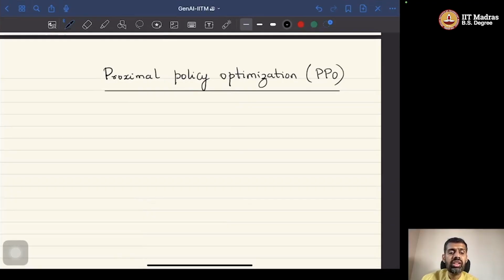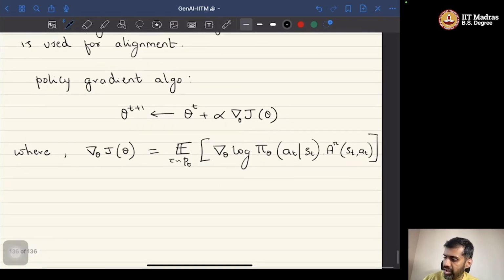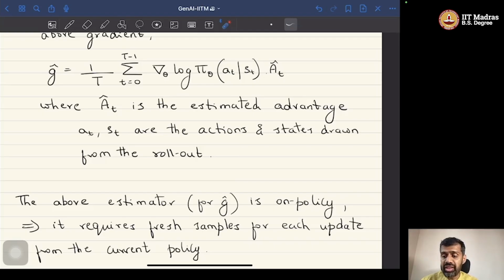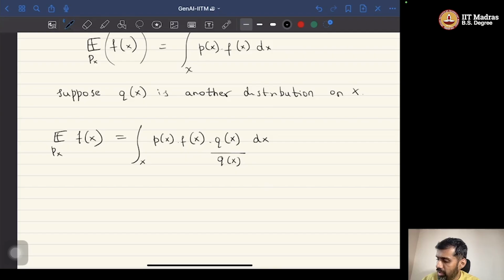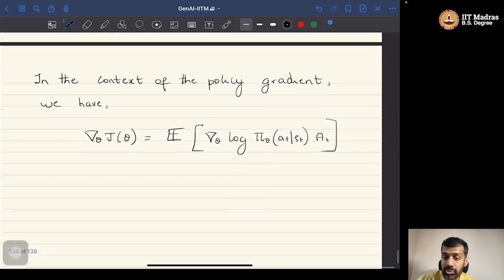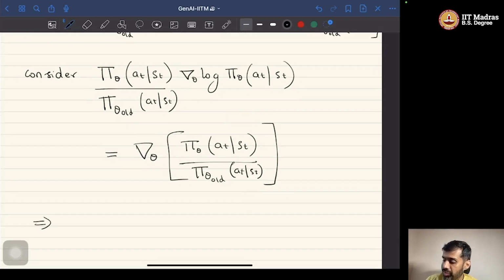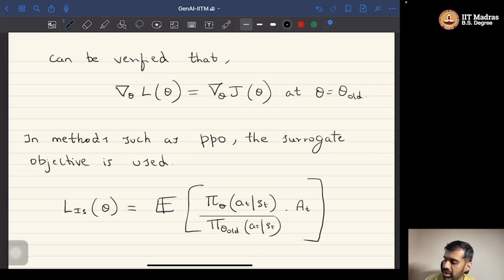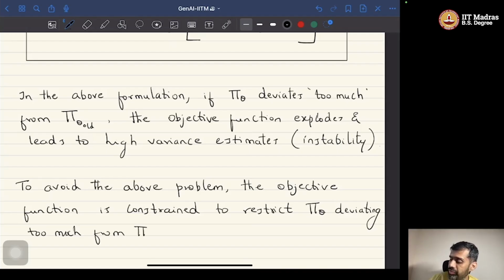W11L50: Proximal Policy Optimization (PPO)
IISc Bangalore